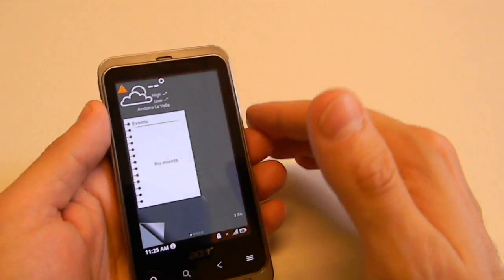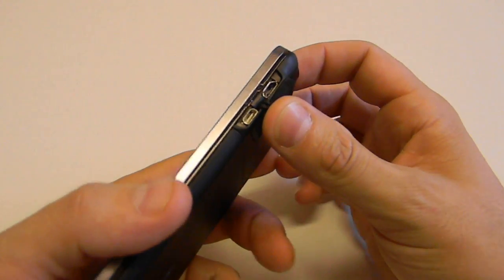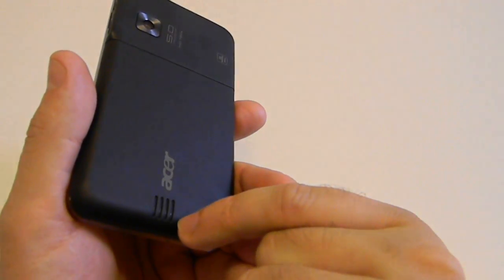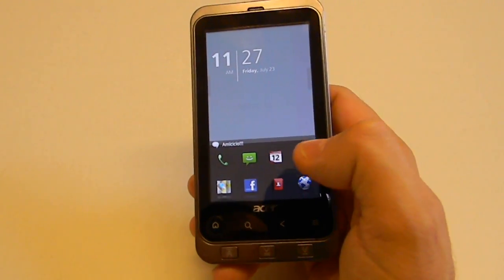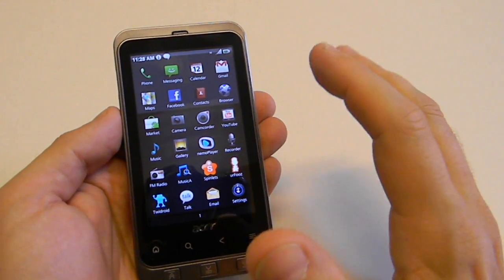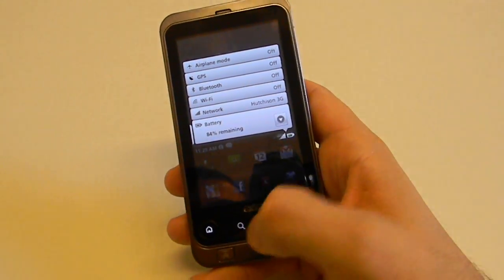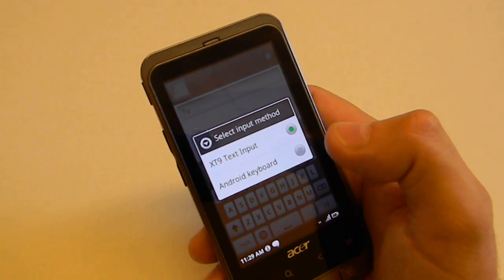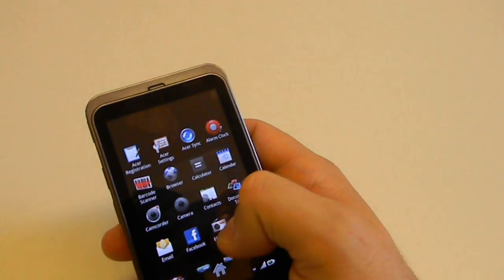Acer Stream Cellulare-Magazine.it Eng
The most powerfull Acer Android smartphone is about to land in Italy